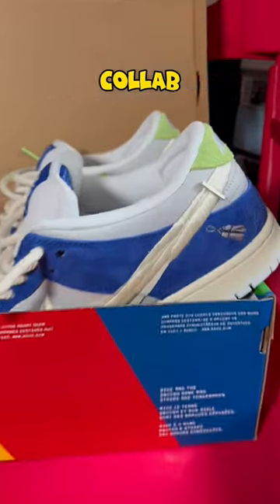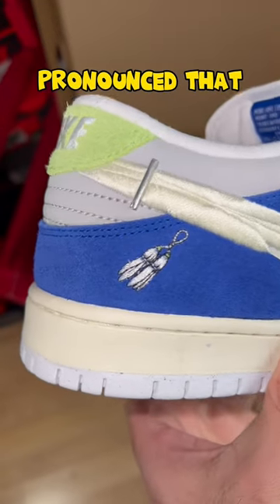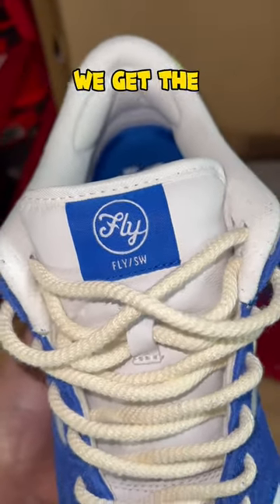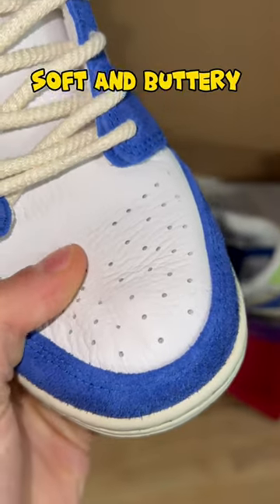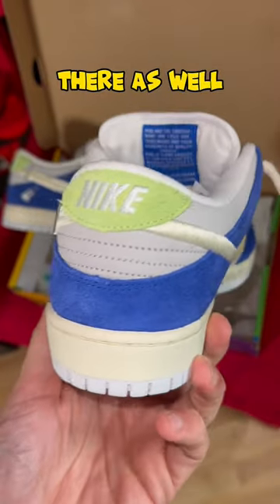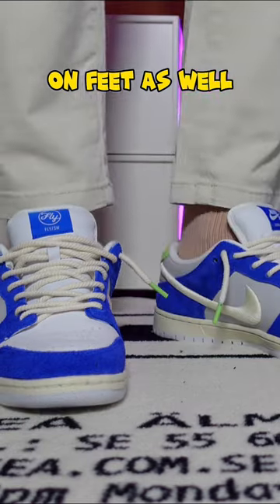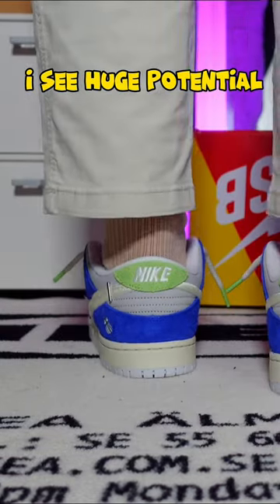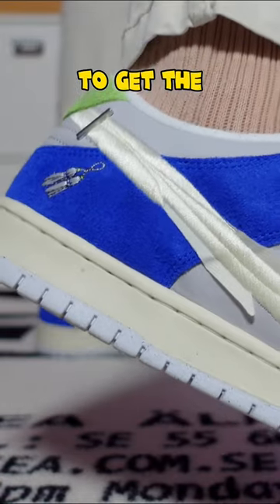I Wore The Nike SB Dunk Low Fly Streetwear Gardenia!!!